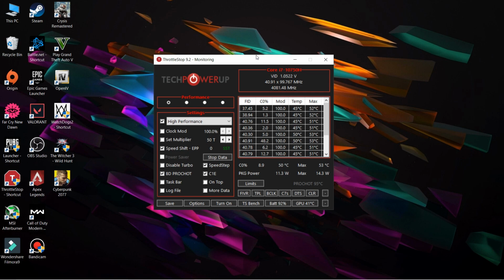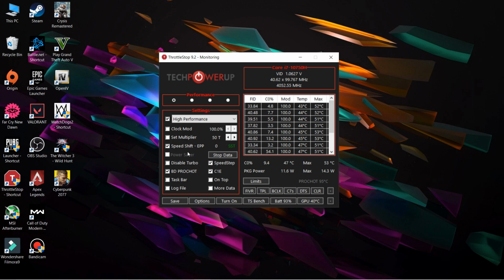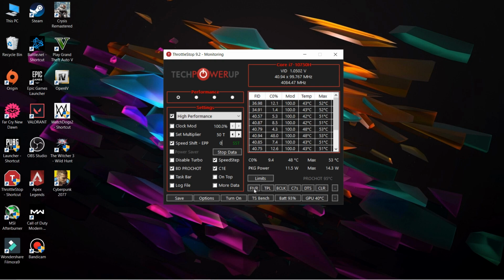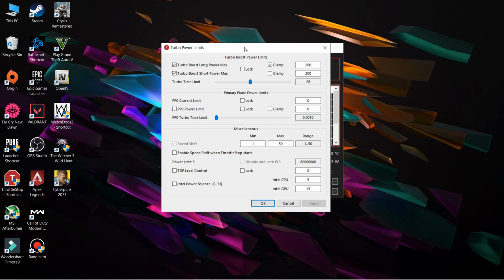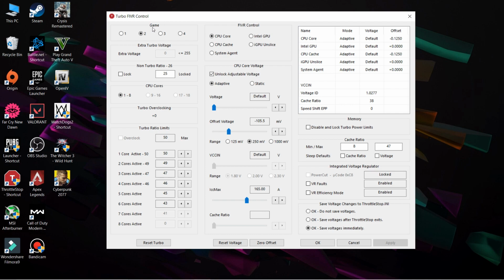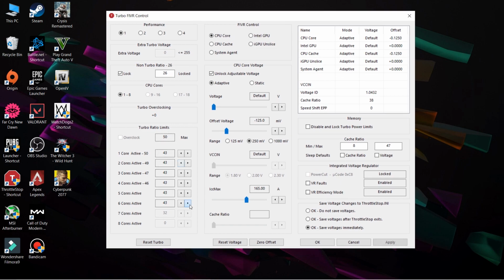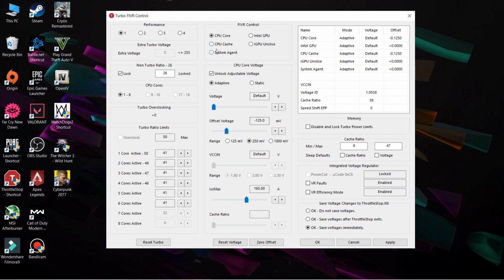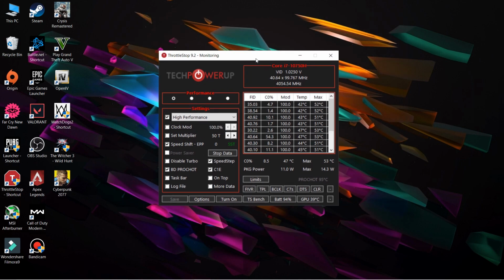undervolting i7 10750H quick guide !! Lower you cpu temps and increase performance !!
I Hope you guys will Like this video and fined this helpful.
This is only for Intel i7 10750H.
If any question Please comment.